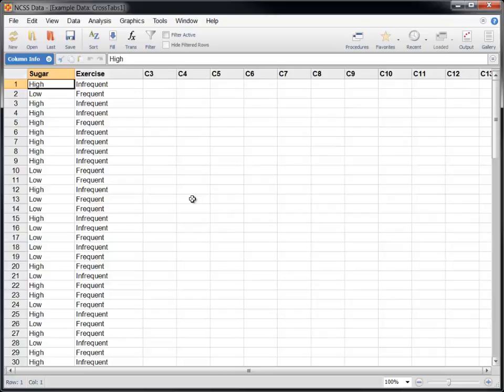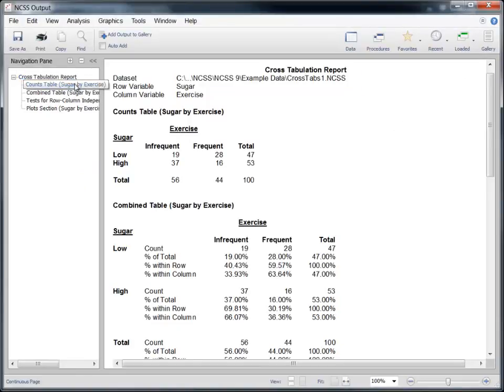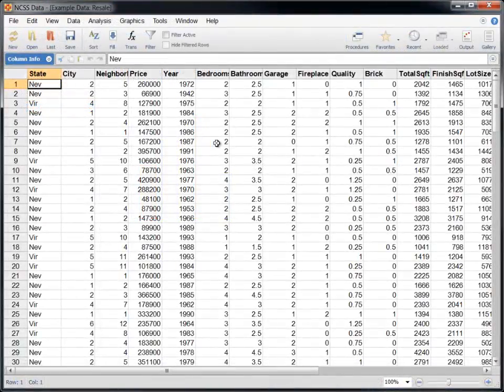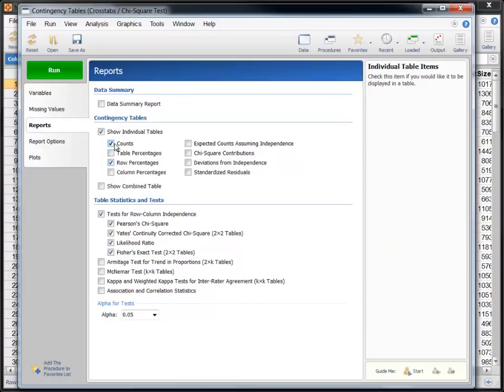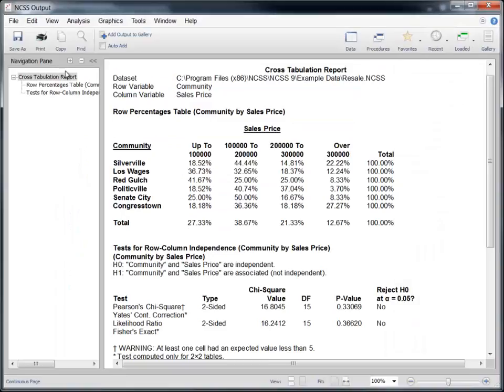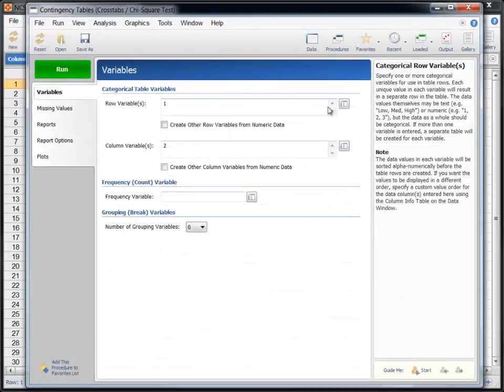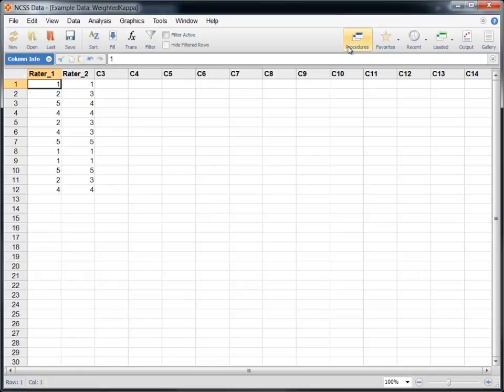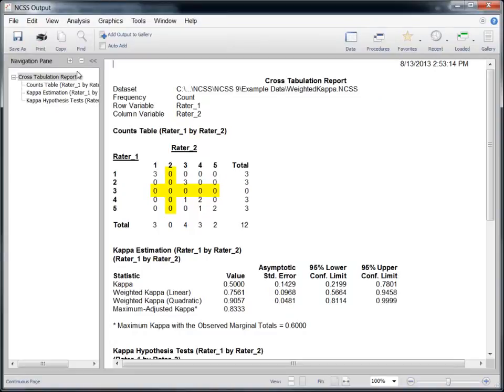Contingency Tables and Chi-Square Tests in NCSS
Hello! In this tutorial, we'll show you how to analyze two-way contingency tables using NCSS. Contingency tables are used to summarize information from 2 categorical variables.

For our first example, we'll analyze a simple two-by-two table of fictitious data that relates a person's sugar intake with how often they exercise. Both of the columns that we'll use in the analysis contain categorical data, so we can use this information in the contingency table without further summarization.

First, load the Contingency Tables procedure from the analysis menu. Set the row variable as Sugar and the column variable as Exercise. Click on the Reports tab to see which reports will be given in the output. In addition to the reports already checked, put a check next to Show Combined Table. Notice that some reports are only given for tables with specific dimensions. Click on the Plots tab and check Show Plots. This set of reports we have selected looks pretty good for our current analysis, so let's go ahead and run the procedure.

The counts table displays the number of individuals that fall in each category. For example, there are 37 people that have a high level of sugar intake and do not exercise frequently. The combined table indicates that this represents 37% of all respondents.  The small p-values in the various tests for independence indicate that there is a significant relationship between the two variables. The bar chart gives a nice graphical representation of this relationship.

In our second example, we'll use a dataset containing real estate sales data that needs to be summarized before it can be represented in a contingency table. We'll create a contingency table of City versus Sales Price. On the procedure window set City as the row variable and then check Create Other Column Variables from Numeric Data below Column Variables. In the new input boxes that appear, enter Price as the numeric variable to categorize and select to enter a list of interval upper limits to group the data into categories. Enter one hundred thousand, two hundred thousand, and three hundred thousand as the interval limits.  Now, click on the Reports tab and select the desired reports. On the Report Options tab, let's have NCSS output variable labels and value labels to make the report easier to read. Leave the table formatting options at their default values. Again, click Run to generate the report.

Notice that the table columns are automatically resized to display the data they contain. The row percentages table provides the percentage of homes in each sales price category within each community. The large p-values in chi-square tests indicate that there is no significant relationship between city and sales price.

In our final example, we'll show you how to modify an unfit dataset to make it possible to generate the kappa statistic. The kappa statistic is used to measure the association or agreement between the measurements from two individuals made on the same individual or item. It can only be calculated for square tables with identical row and column categories. The dataset we'll use contains responses from 2 raters on 12 different individuals. At a glance the data appear to be just what we need to calculate the kappa statistic. Load the procedure and enter Rater 1 as the row variable and Rater 2 as the column variable. Click on the Reports tab and set the options so that only the individual counts table is calculated along with the Kappa statistics. Click Run to generate the report.

It is instantly apparent from the reports that something is wrong. The kappa statistics were not calculated. The message indicates that something is wrong with the data so that the kappa statistic is not reported. Close inspection of the counts table reveals that although the table is square, the row and column headings do not match. Rater 1 never assigned a 3, while rater 2 never assigned a 2. We need to augment the table with a row and column of zeros to make this table have identical row and column headings. To do this, we need to add a zero to the dataset for the appropriate combination. Go back to the data window and add at the end of the dataset the combination that was never observed. Now we create a new variable called Count and add a count of 1 for all the combinations that were observed and reported and a 0 for that combination that we have just added. Go back to the procedure window and select Count as the Frequency Variable. When we run the report, we find that a row and column of zeros has been added to the table making it suitable for calculation of the kappa statistic. The Weighted Kappa value indicates a moderate-to-high agreement between the two raters.

We hope that you have found this short tutorial helpful. For more information about contingency tables and chi-square tests in NCSS, please see the Help documentation that is installed with the software.